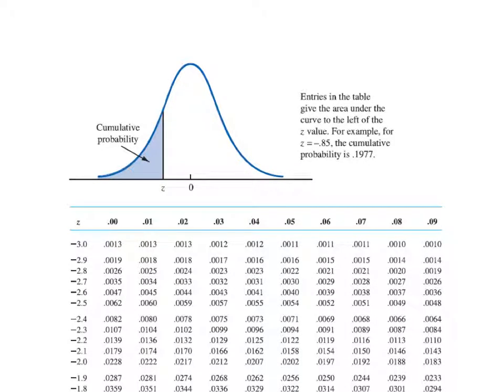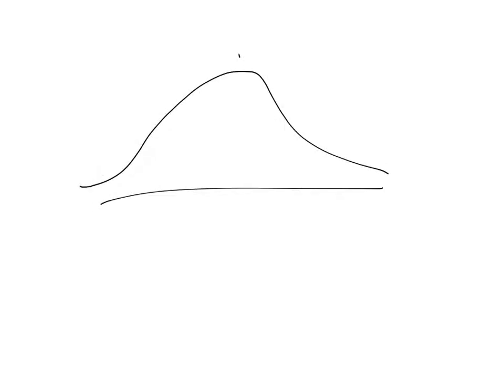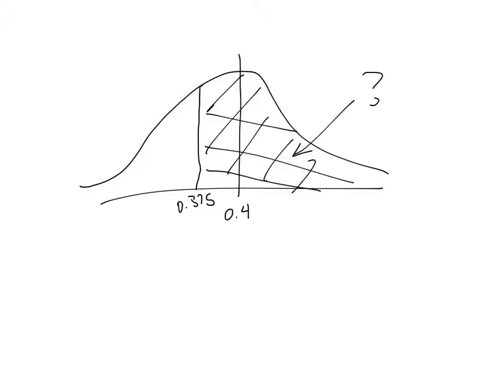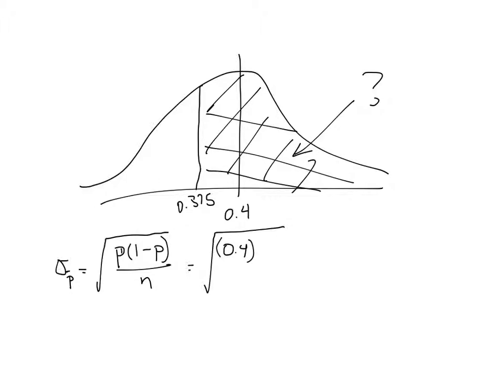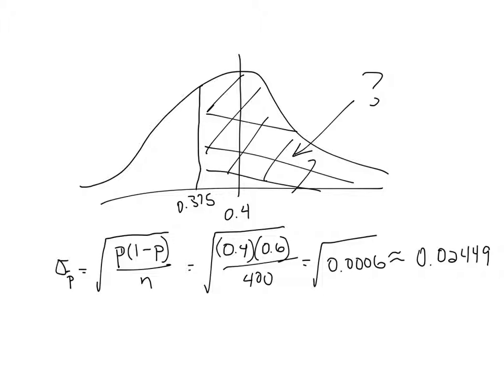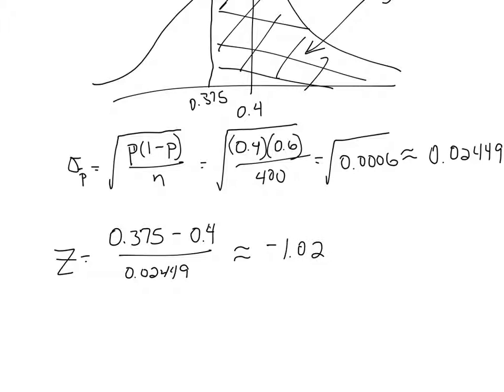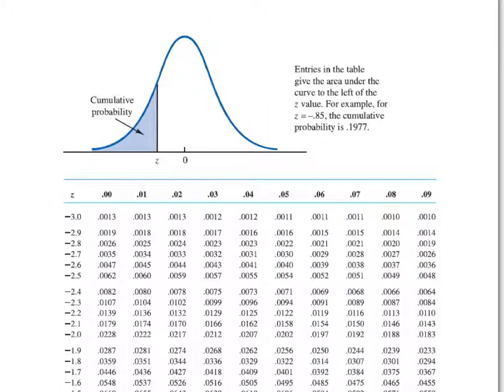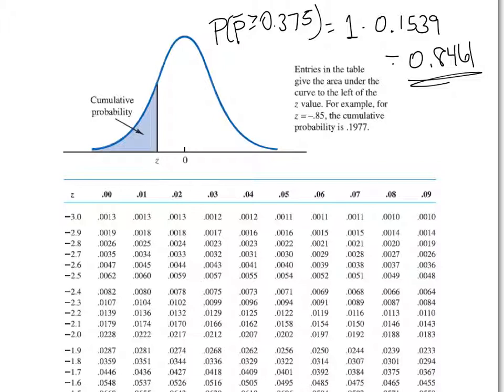Chapter 7 - Number 22